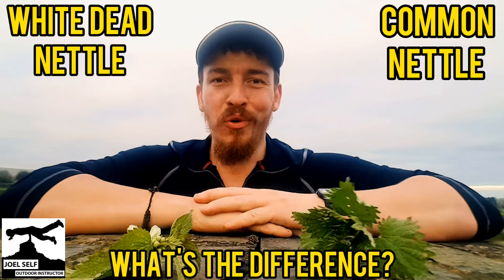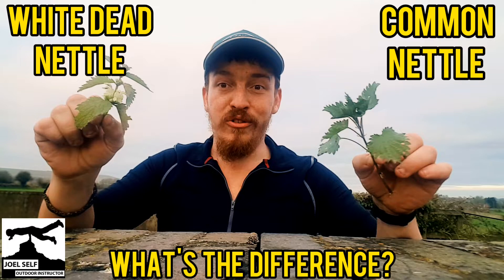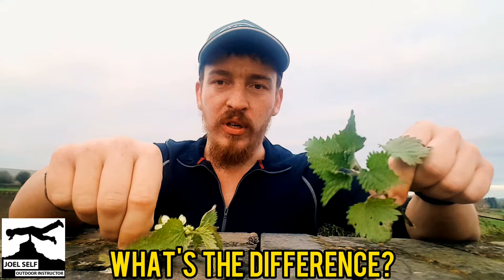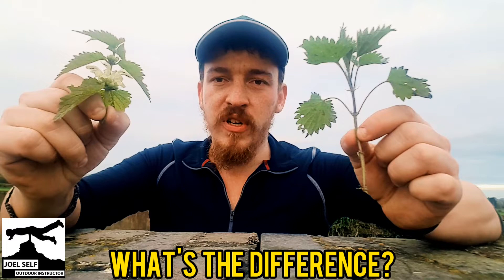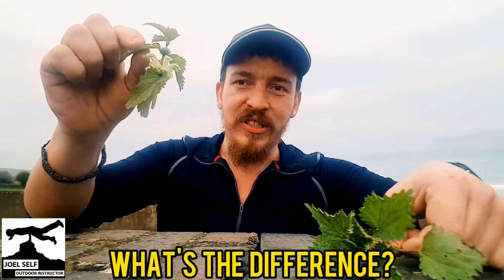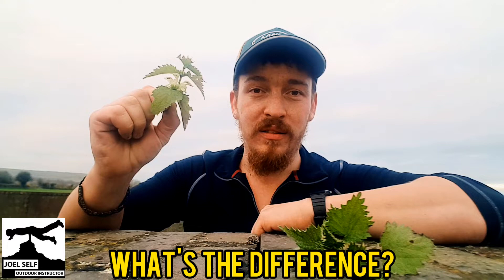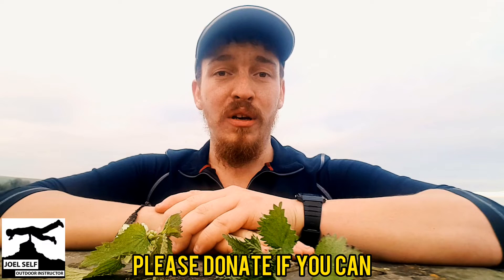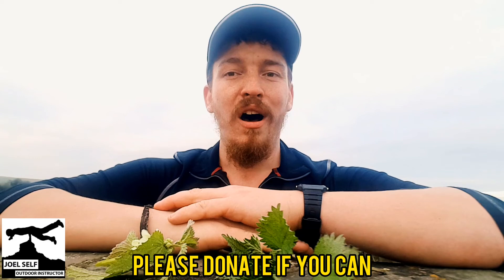White Dead Nettle vs Stingy Nettle! (Bushcraft Focus) A Video by Joel Self - Outdoor Instructor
A short video talking about identifiable features of these two types of nettle! I hope you found this useful and interesting!

And please remember, as it says at the end of the video, during these tough times I'm asking for those who watch these videos to consider donating via my to support my buisness during this COVID19 'Lock Down'! You can donate as little as £1 or more if you feel you can! Thank you to you all for your ongoing support!